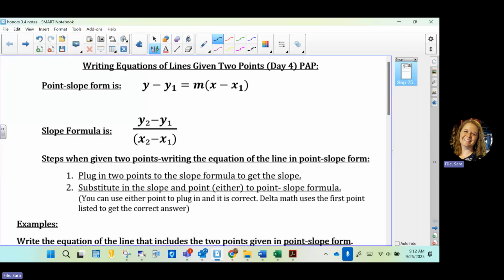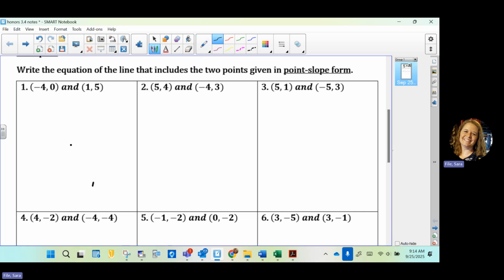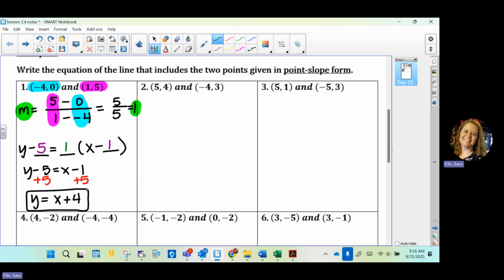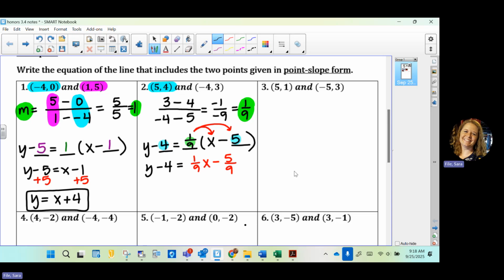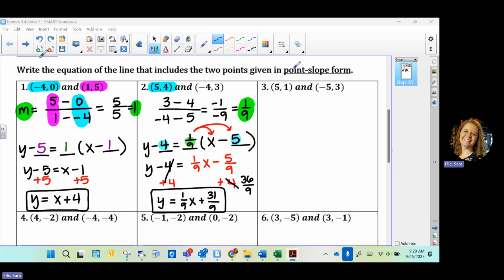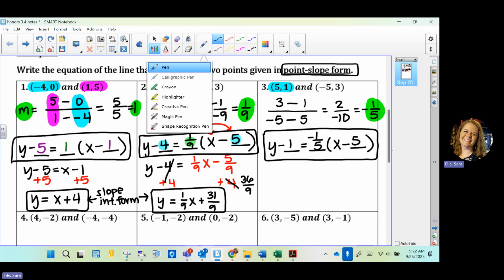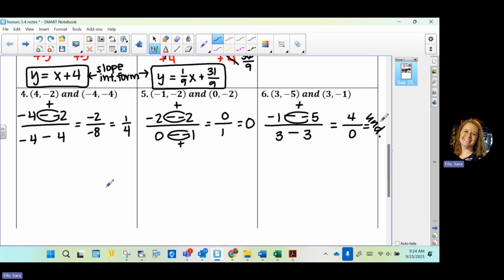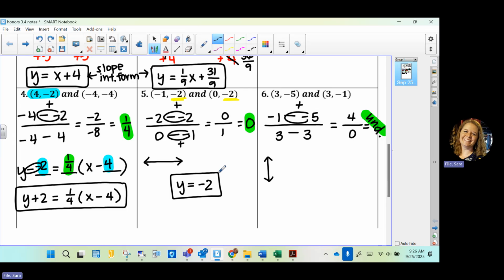9/25 - honors 3.4 notes - writing equations of lines given two points